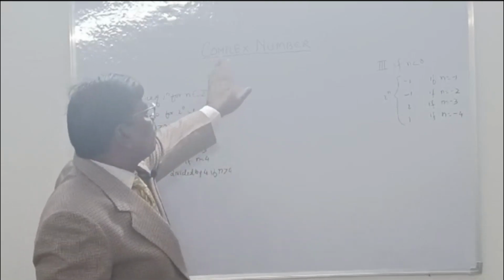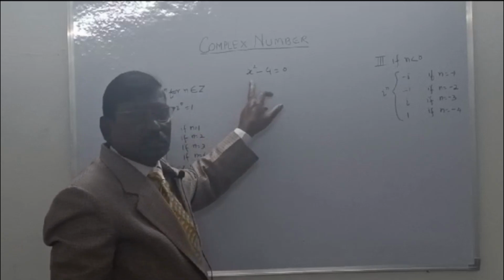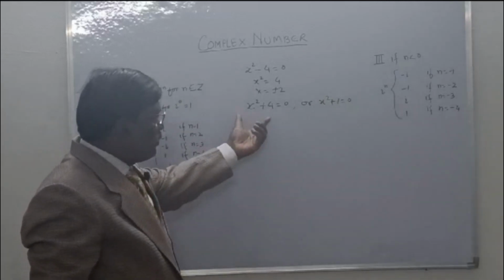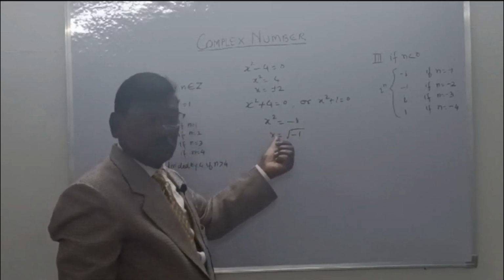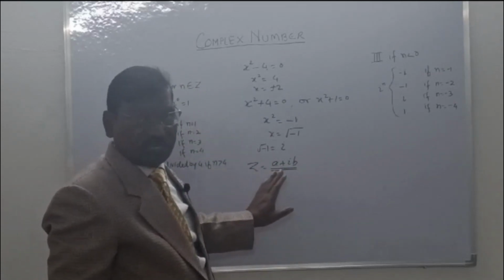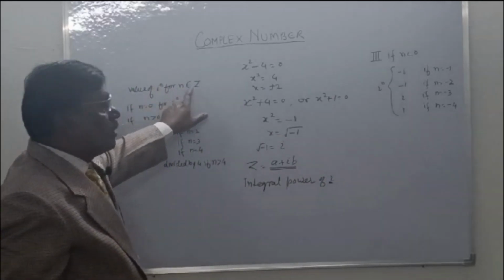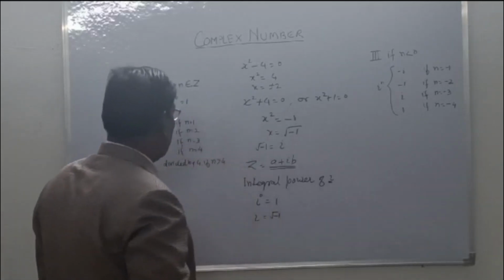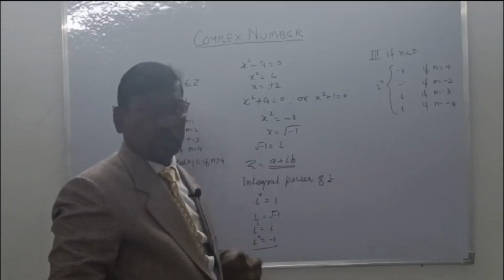What are Complex Numbers - Complex Numbers Kya hote hai? - By SR Nigam Sir (Maths)